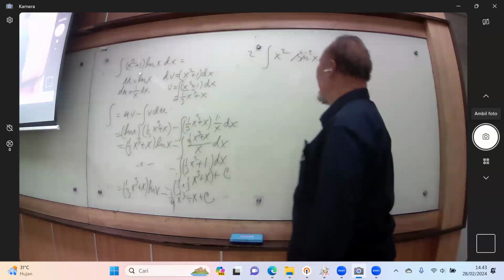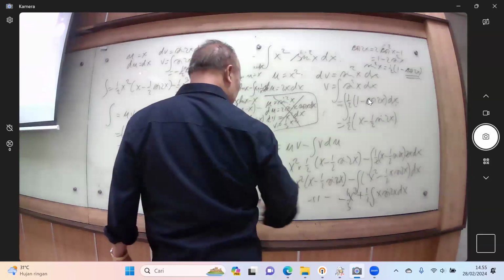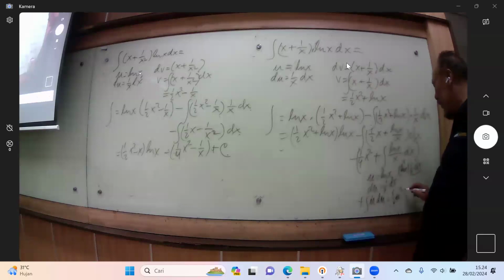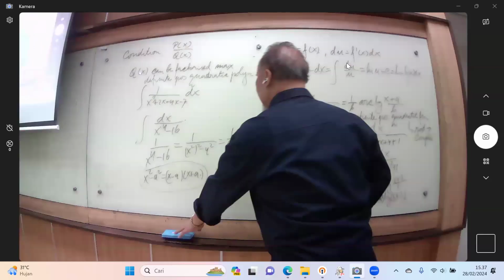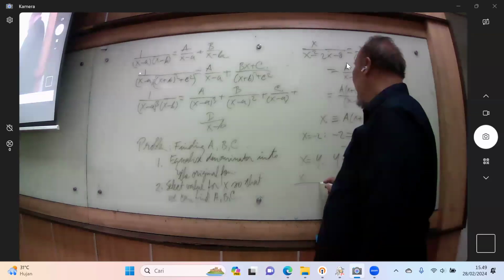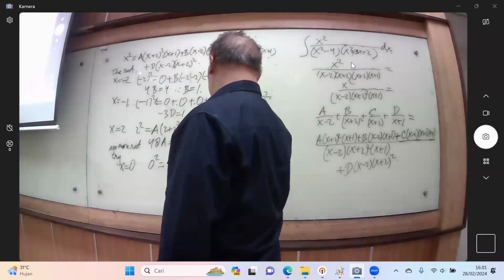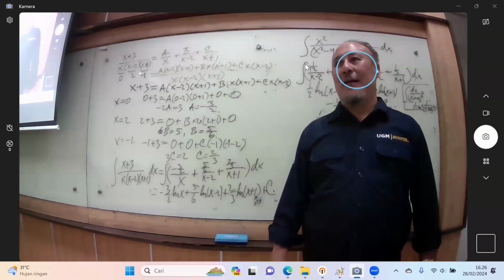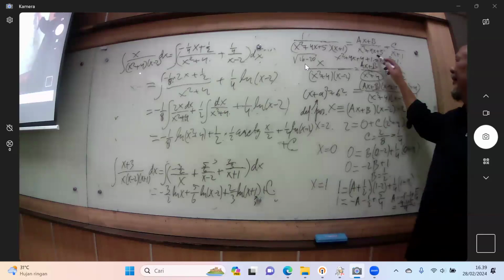Kuliah ke-3 Integral dan PD CSA, 28-Februari-2024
Kuliah ke-3 Integral dan PD CSA, 28-Februari-2024 tentang Integral fungsi pecah rasional